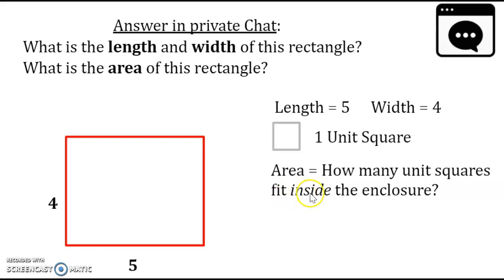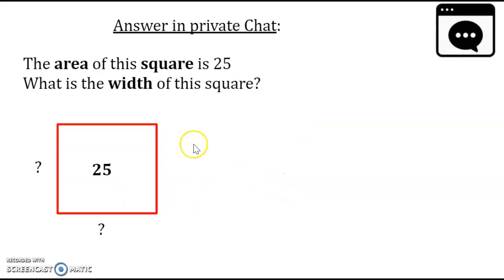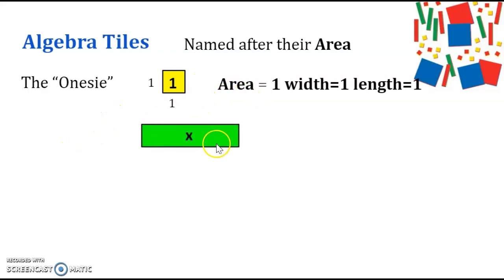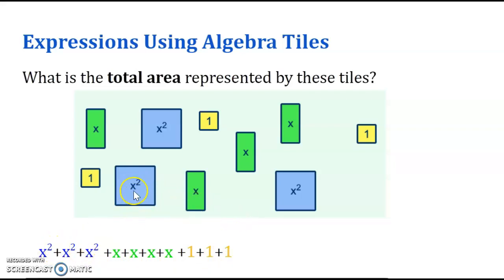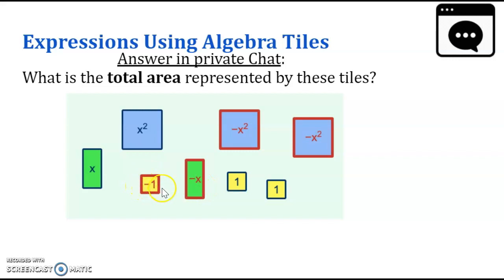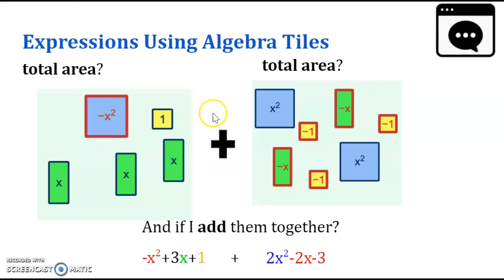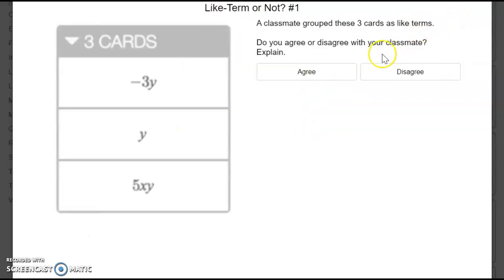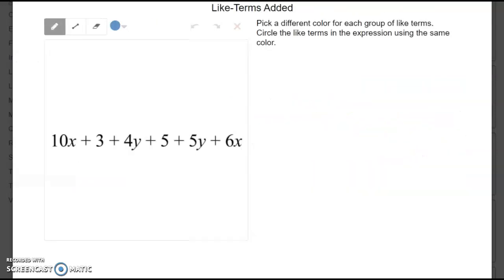IM1 10/27/20 Lesson-A